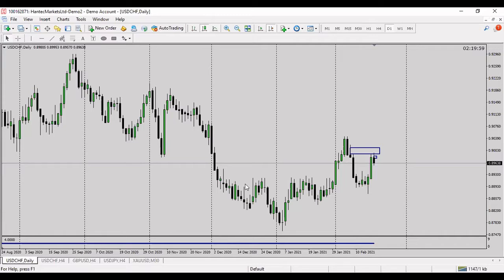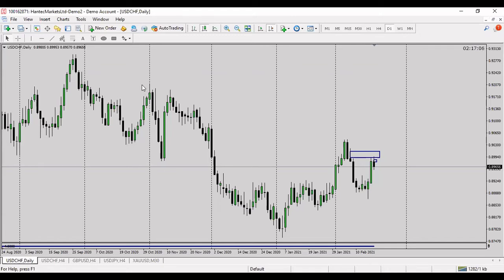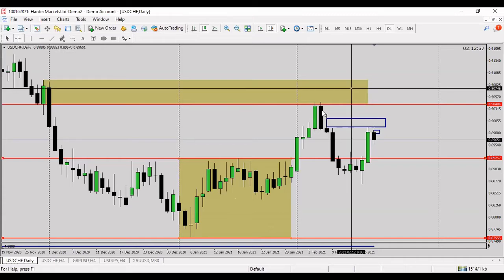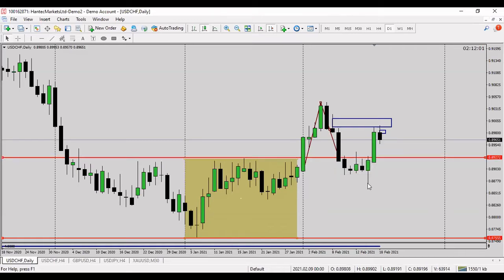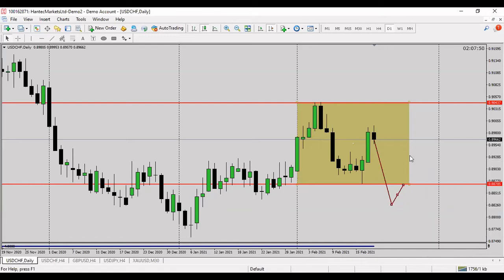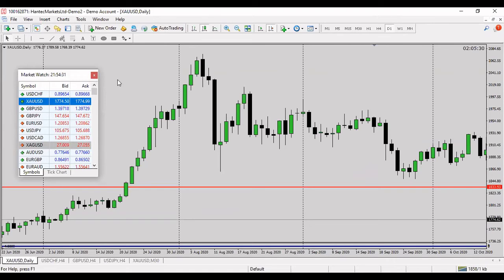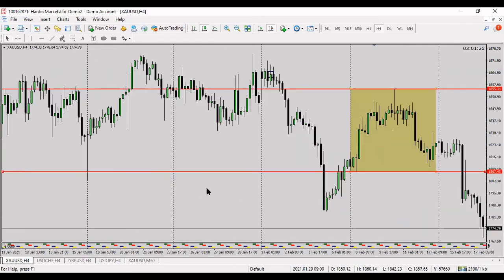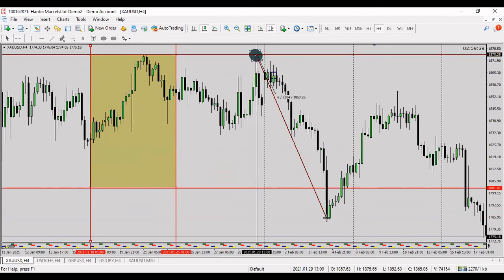Lows and Highs || Forex Cheat Codes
Trading like a big Institution. This video is produced by one love trading. The promising channel.